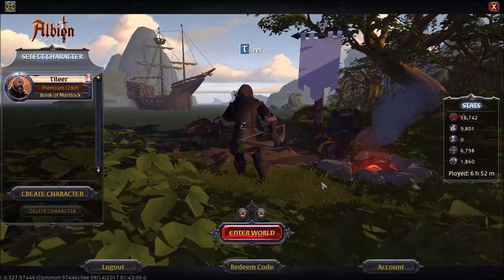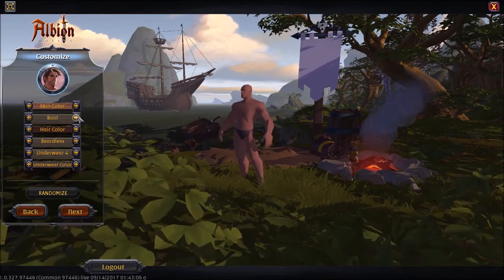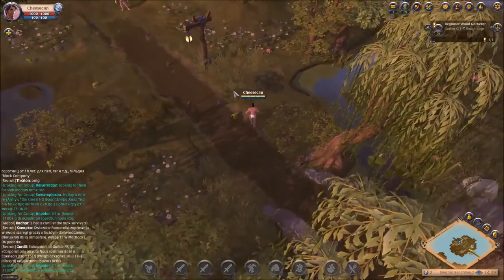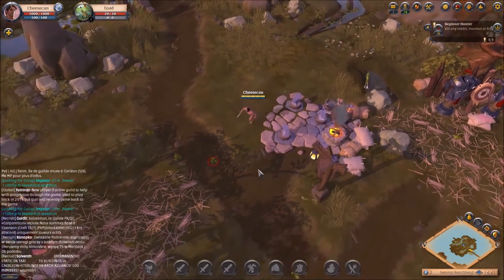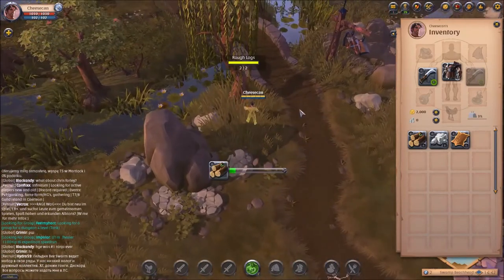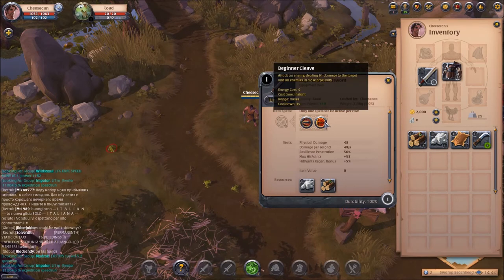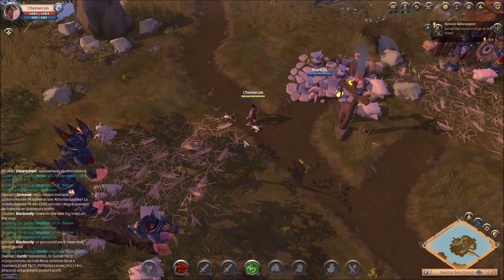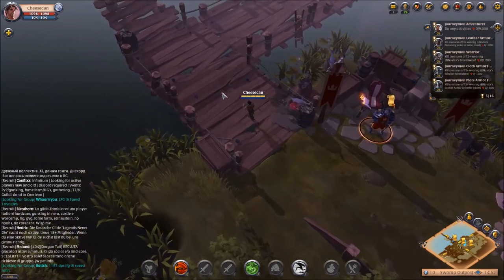Albion Tutorial - The Beginning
It's the Cheesecan here bringing you a tutorial video for the new sandbox mmo, Albion online! I've taken a great interest in the game and love it. I want more players to share in the experiences that I am having and want to teach you how to get started.

Enjoy part 1 of the Albion Tutorial play list as you discover everything that Albion has to offer.